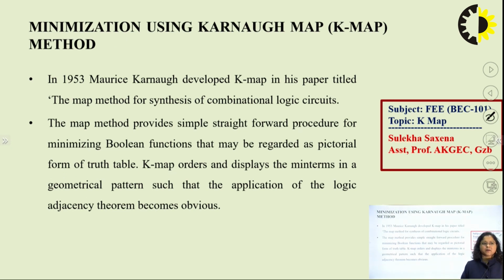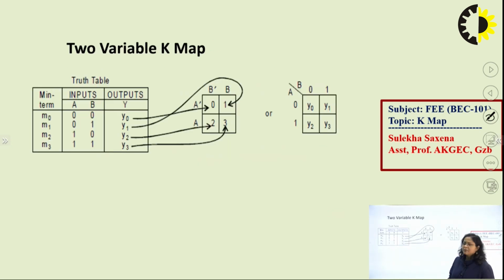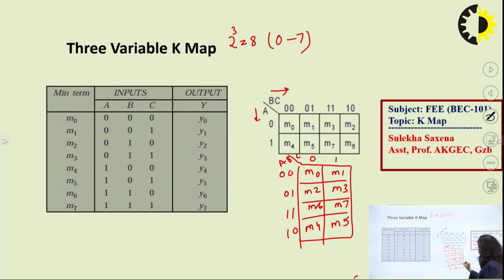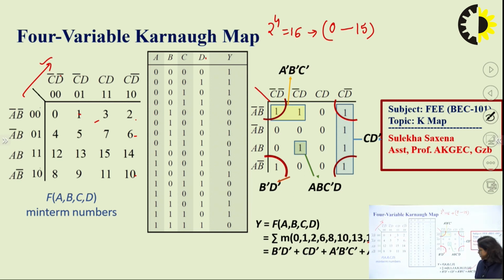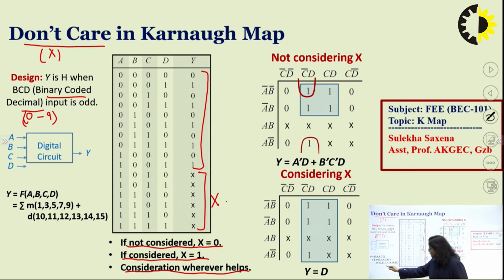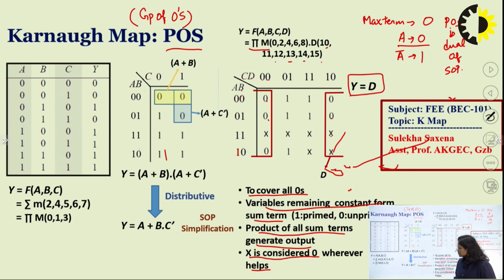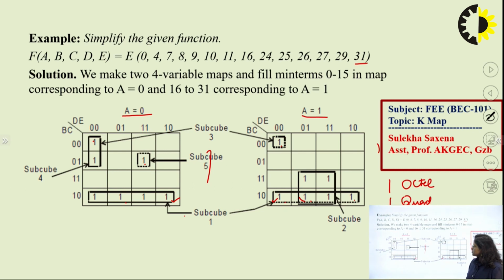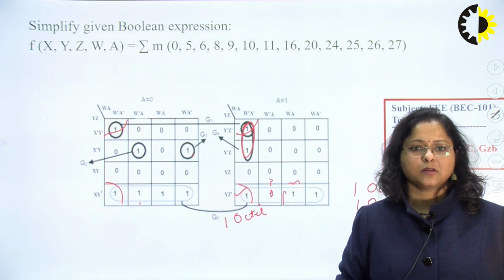''K Map'' Fundamentals of Electronics Engineering By Ms Sulekha Saxena, AKGEC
It is a technique for minimization of Boolean function unto 6 variables.